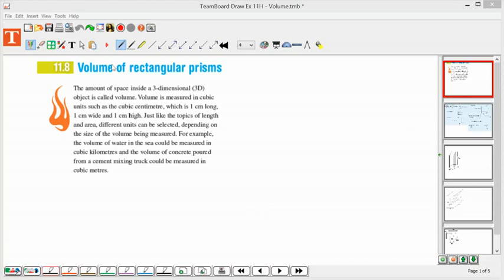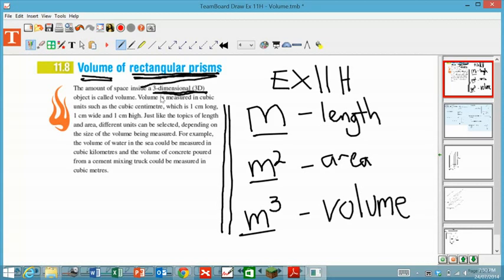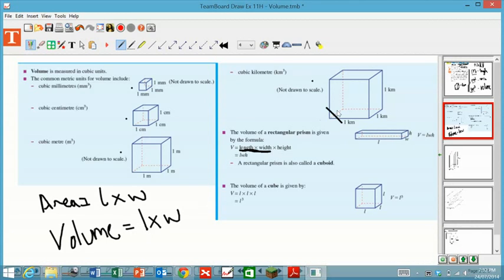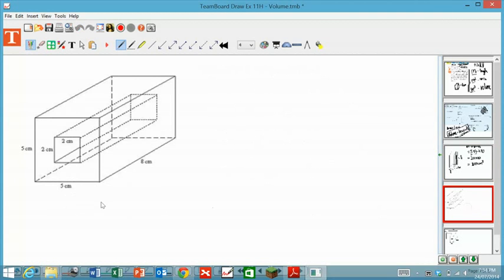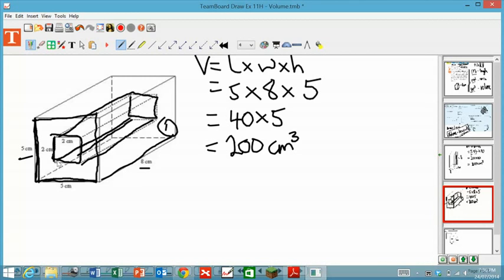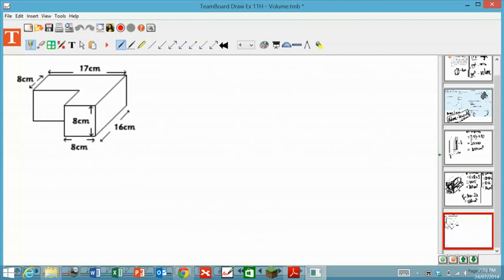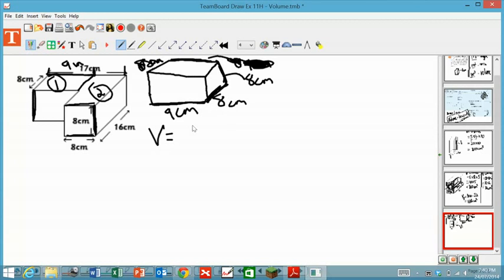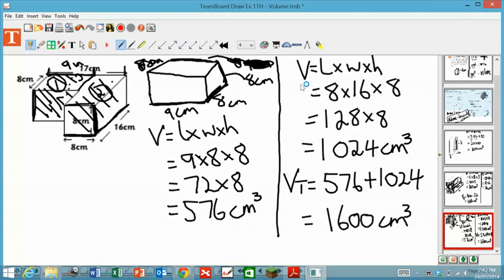Ex11 H Volume